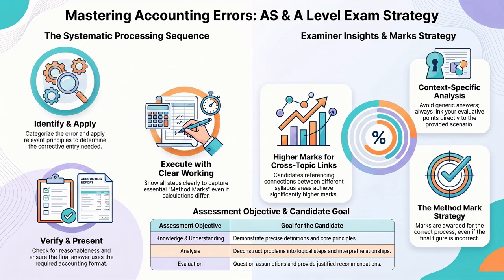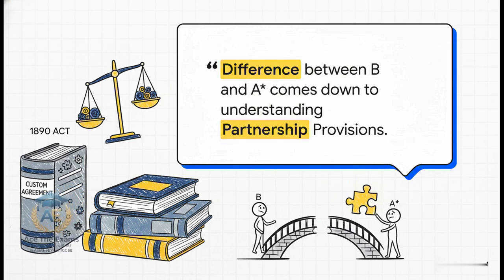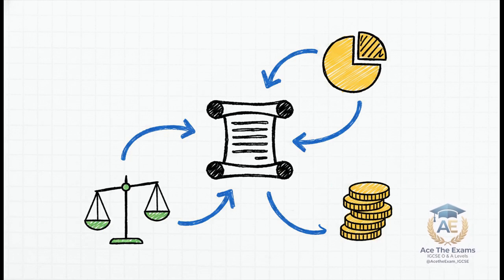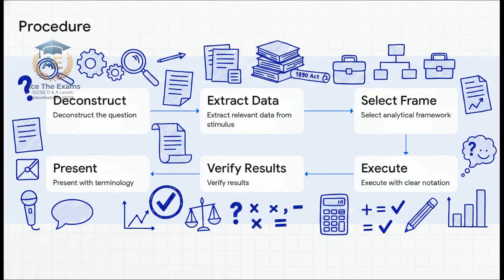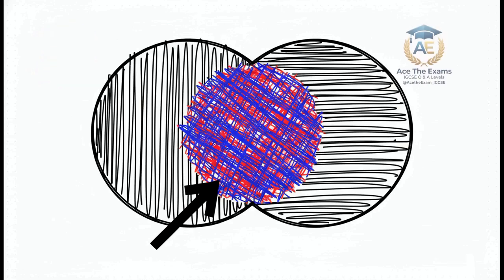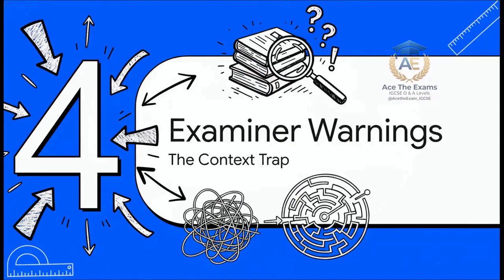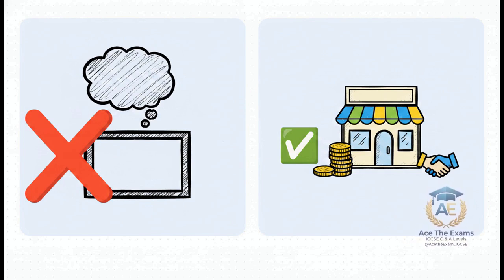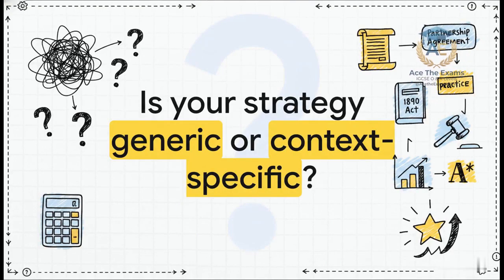Partnership Agreement and Partnership Act 1890 Provisions Account... | AS and A Level | Ace The Exam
Partnership agreement and partnership act 1890 provisions accounting 9706 for cambridge as and @@phrase6@@.
This @@phrase3@@ lesson explains partnership agreement and partnership act 1890 provisions with syllabus-focused revision, exam technique and past-paper style practice.

Topic: partnership agreement and partnership act 1890 provisions
Course: as and @@phrase6@@ accounting 9706

Chapters
00:00 Intro
08:46 Section 1